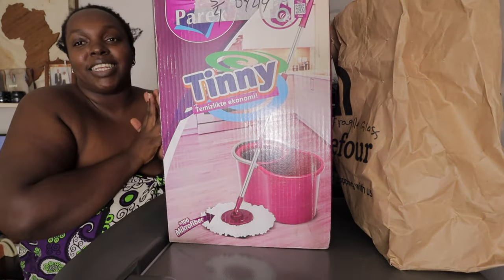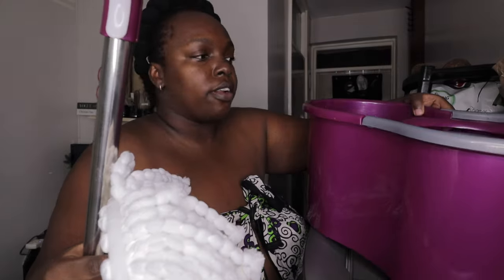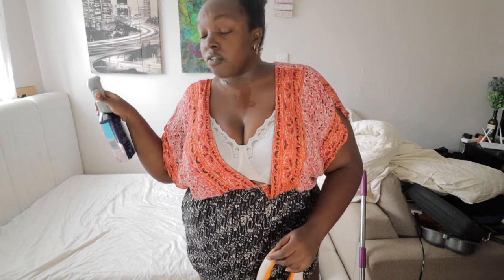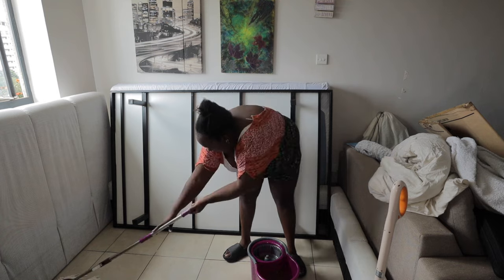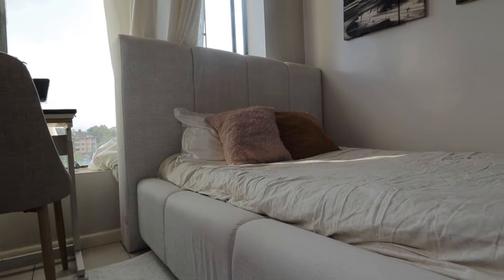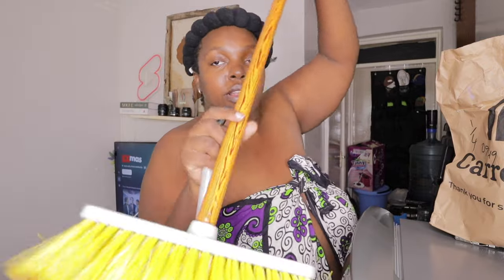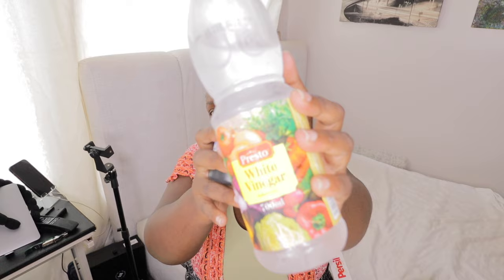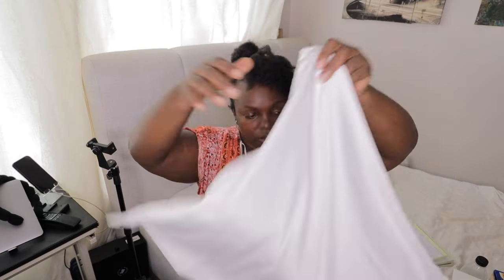EXTREME DEEP CLEAN + DECLUTTER MY APARTMENT 2024 Organize reset makeover motivation vlog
I'm so excited with how my room turned out. This has definitely got to be one of the biggest transformations i've ever done... I was super inspired by pinterest  decorations and low to the floor furniture so I hope you enjoy!
aesthetic NYC bedroom makeover *extreme* | PENTHOUSE GLOW UP ep. 4
 Products mentioned
Yanibest satin bonnet
Yanibest silk pillow case

Matthew 21:22
And all things, whatsoever ye shall ask in prayer, believing, ye shall receive.

cleaning my NYC bathroom (organizing skincare, shower re-stock, decorating) PENTHOUSE GLOW UP ep. 5
cleaning my NYC penthouse in less than 2 HOURS... *satisfying* | NEW YORK CITY FASHION WEEK ep.1
clean my bathroom, bedroom, and closet with me in less than 2 hours...
DEEP CLEAN WITH ME! CLEANING + ORGANIZING! WHOLE HOUSE DEEP CLEAN! ALLYIAHSFACE VLOGS
apartment clean with me, up and out declutter, organize motivation routine tips. Kitchen, bathroom, bedroom, laundry room, dining room, entire house clean. clean with me,deep cleaning,cleaning motivation,clean with me 2024,clean with me bedroom,clean my apartment with me,clean with me apartment,clean with me asmr,clean with me jamaica,clean with me bathroom,clean with me videos,extreme clean and declutter,extreme clean with me,extreme clean motivation,extreme clean declutter and organize,apartment clean with me,apartment cleaning,apartment cleaning videos,apartment cleaning motivation,apartment cleaning my NYC bathroom (organizing skincare, shower re-stock, decorating) PENTHOUSE GLOW UP ep. 5

 • [애절한 동양풍음악] 낙화암(落花巖)/Falling Blossoms.